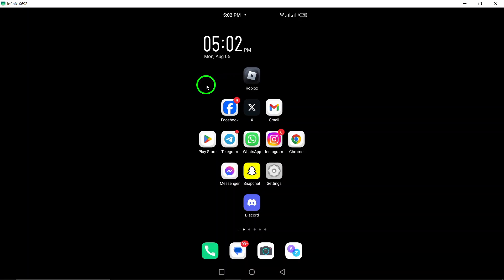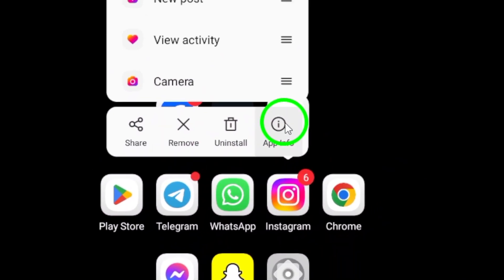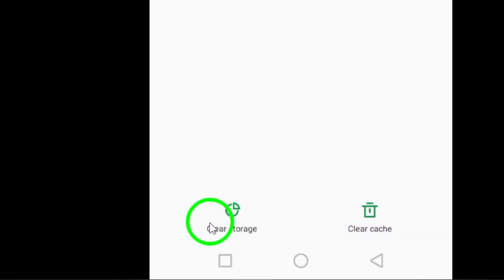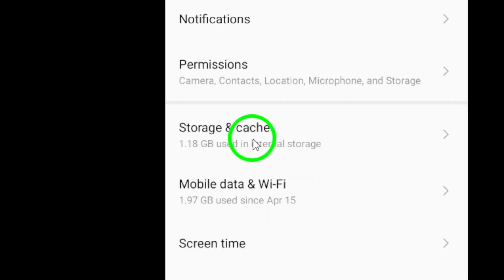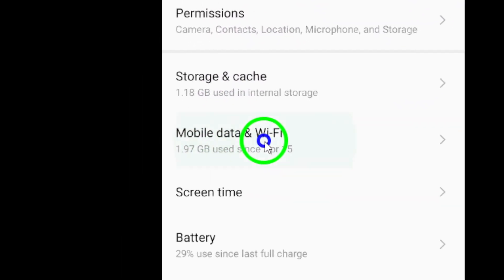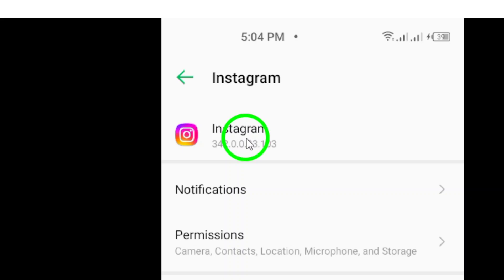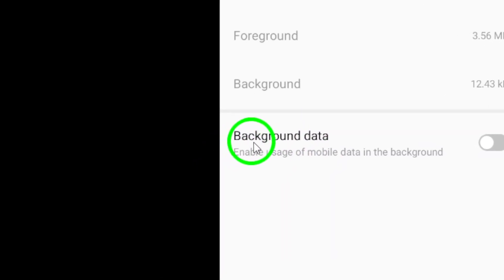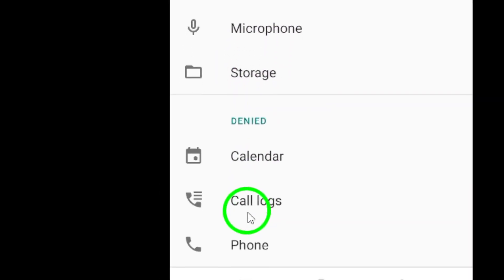How to Get Faster Performance in Instagram (Updated)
Learn how to get faster performance in Instagram with these simple and effective steps. Boost your Instagram experience and enjoy seamless scrolling and posting with our updated guide!

1. Update the App
2. Clear Cache and Storage
3. Restart the App and Device
4. Check Internet Connection
5. Disable High-Resolution Media
6. Use Instagram Lite
7. Free Up Device Storage
8. Disable Background Data
9. Reduce App Permissions

Follow these steps to optimize your Instagram performance today!